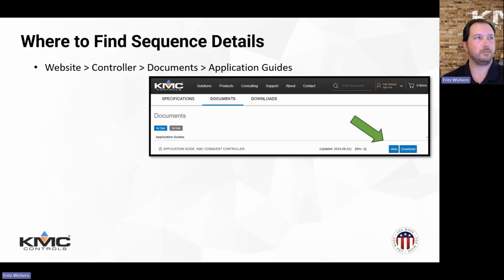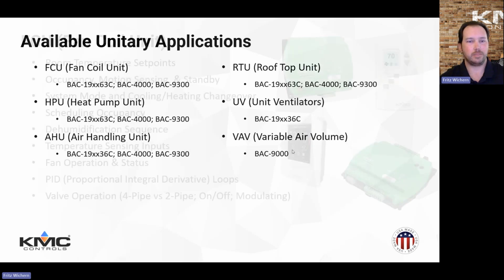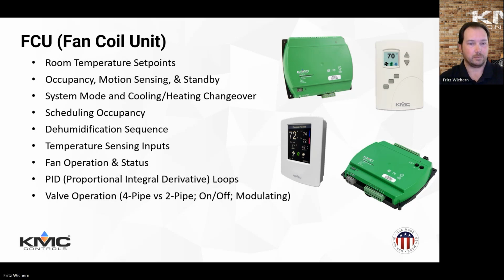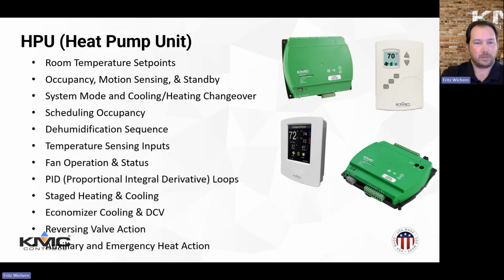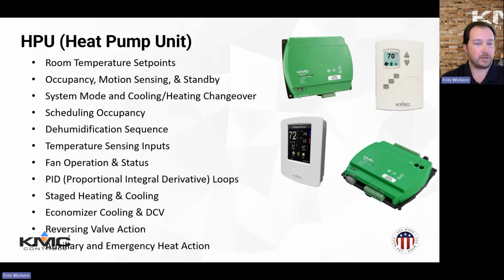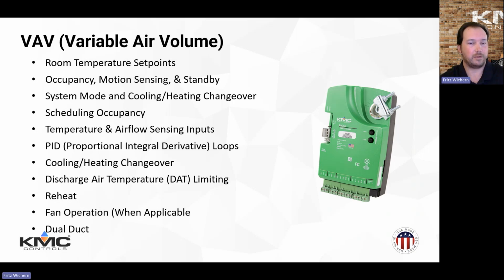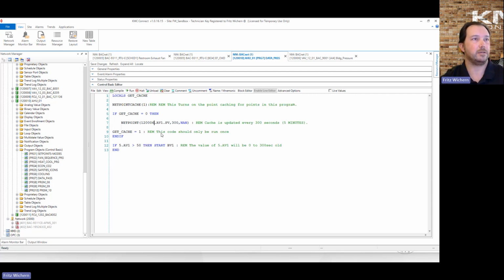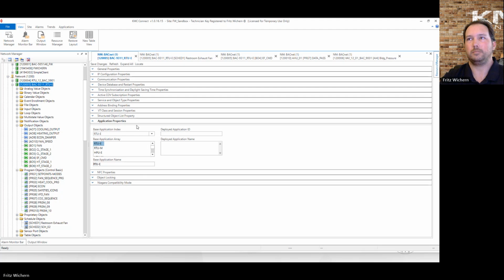Stuck On A Bucket | Maximizing Efficiency: Factory-Supplied Programs for Unitary Applications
Join Fritz Wichern and Gene Stutzman from KMC Controls as they host this month's Stuck on a Bucket webinar. Fritz and Gene delve into factory-supplied programs in standard applications, explaining their features, uses, and integration methods. Topics covered include the usage of various KMC controllers, occupancy sensors, temperature control, and the customizability of different setups. The video also explores practical examples and tips for using the Conquest® line of controllers and answers an audience question about SimplyVAV. Don't miss the insights into applying these programs efficiently and effectively for optimal climate control and energy management.

00:00 Introduction and Webinar Overview
01:12 Factory Supplied Programs Overview
02:21 Finding Sequence Details
03:40 Standard Applications and Controllers
06:42 Fan Coil Units
11:27 Heat Pump Units
15:06 Air Handler and Rooftop Units
16:37 Unit Ventilator and VAV Profiles
20:31 Using Connect for Custom Applications
26:37 Q&A and Conclusion